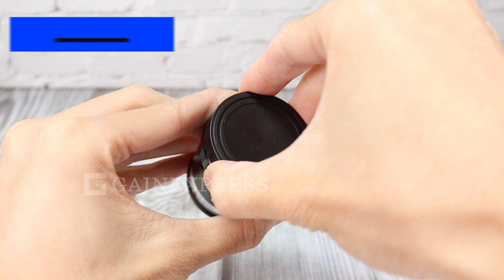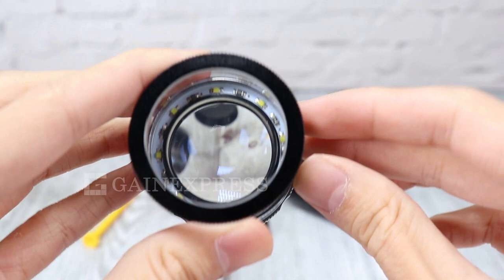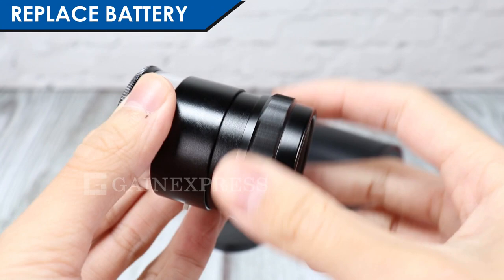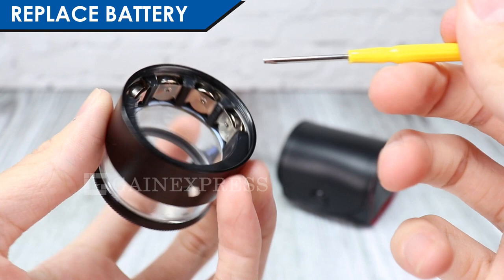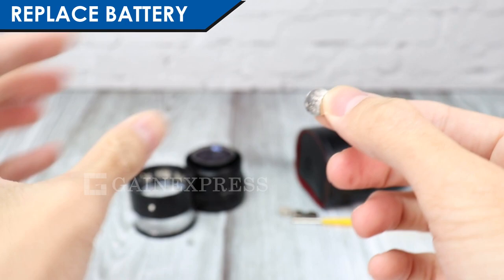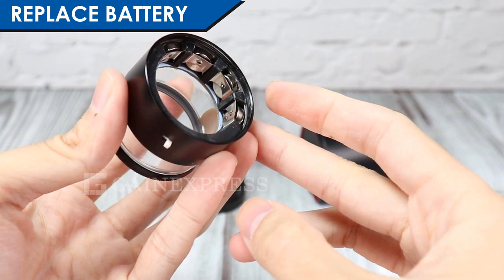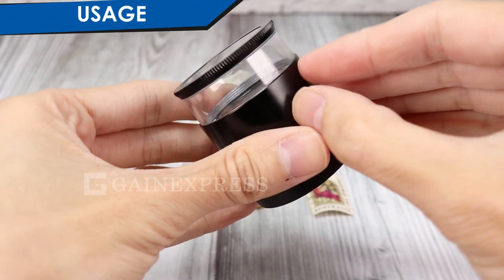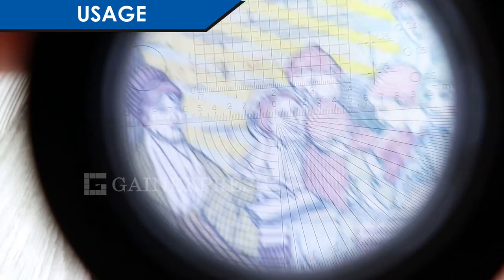10x Magnification Scale Loupe with 8 LED Lights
The CLMG-7173 is a scale loupe that offers up to 10x MAGNIFICATION. It has a 25mm diameter with 20mm glass reticle scale chart seen clearly through the eyepiece. It has 8 LED lights to illuminate the field-of-view & stones being viewed.